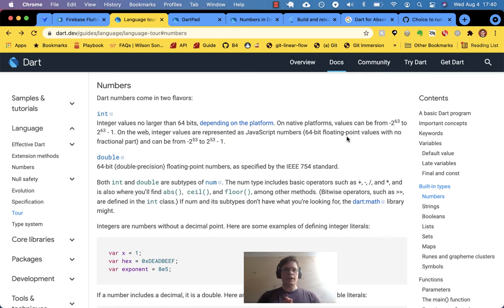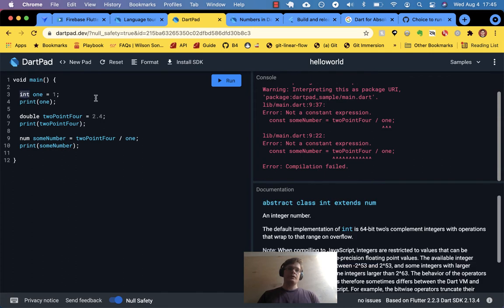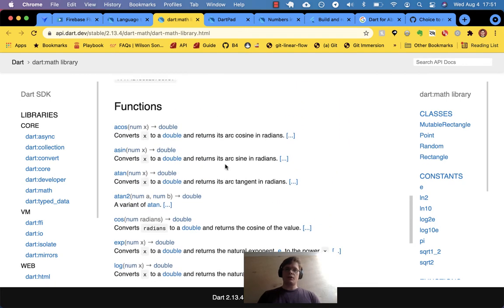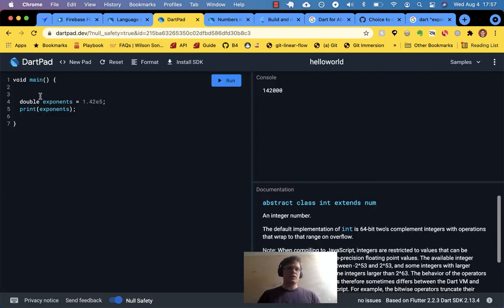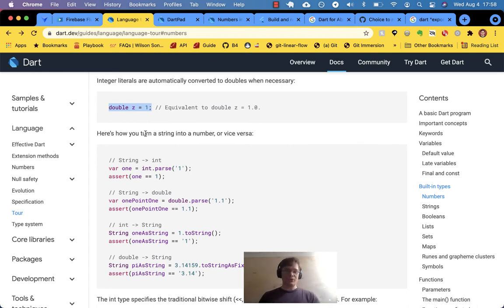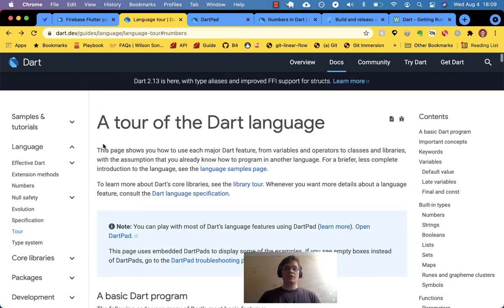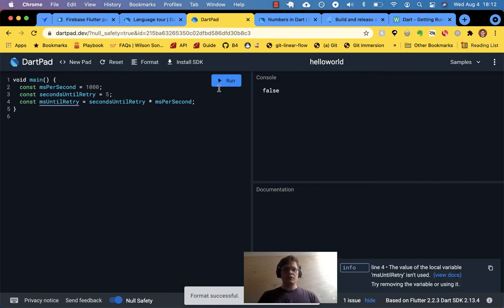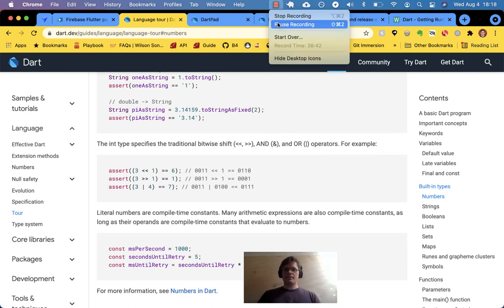Dart Language Tour | Numbers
A guided and annotated Dart documentation walkthrough on Numbers.